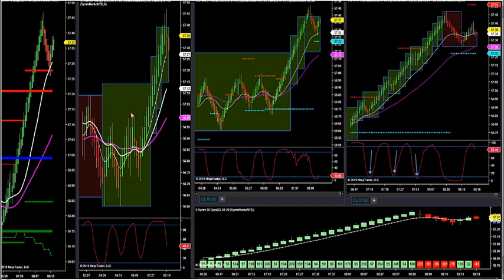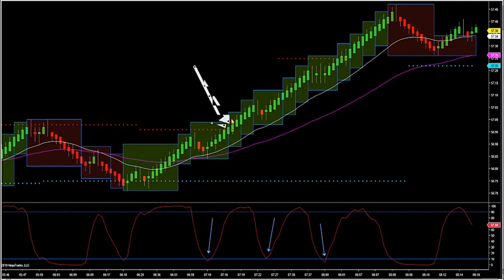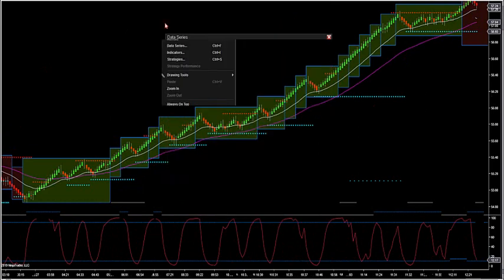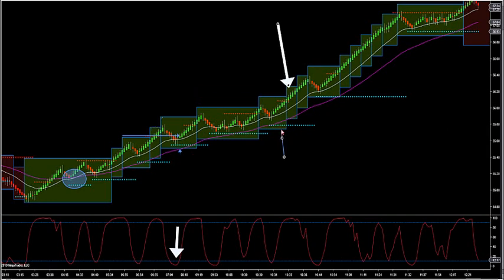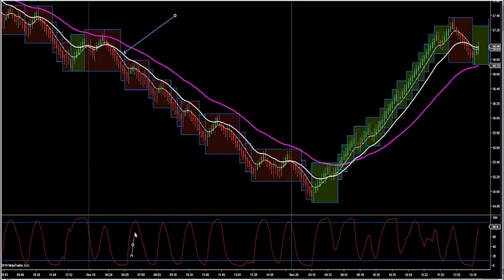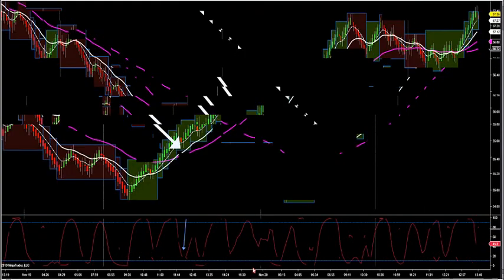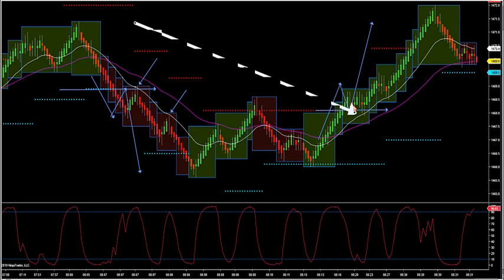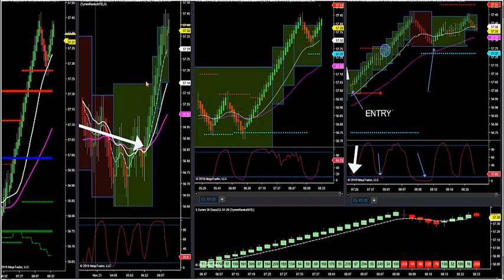11-21-19 How To Spot Trades With The Trendbox DayTradingTheFutures.com